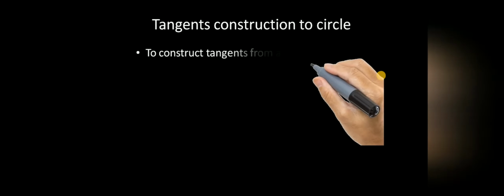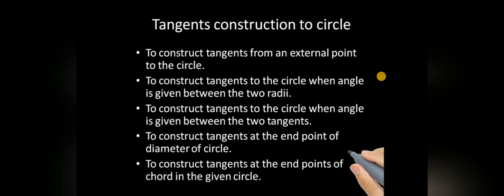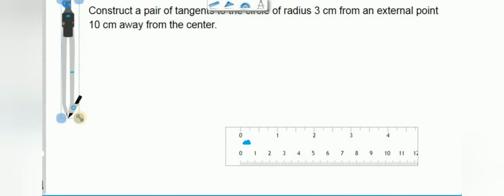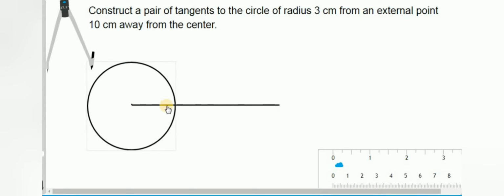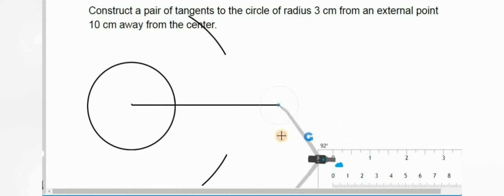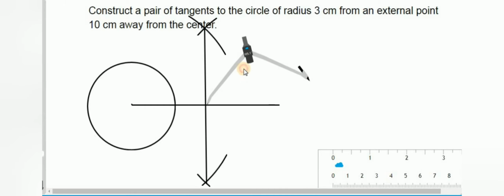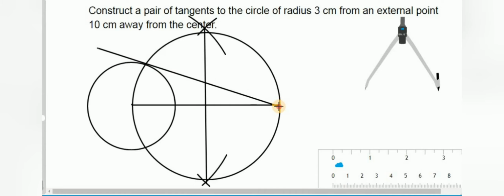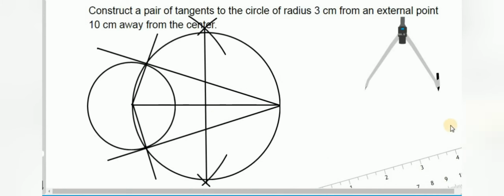NCERT class 10 Constructions|Construction of tangents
Introduction|Types of construction in the syllabus|Construction of tangents|Construction of tangents from an external point to the circle